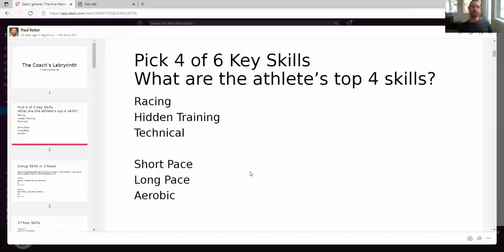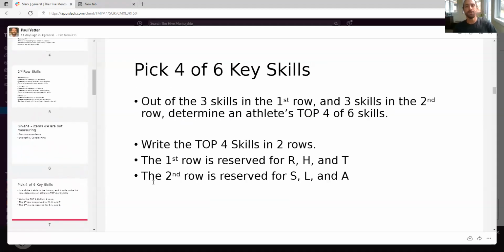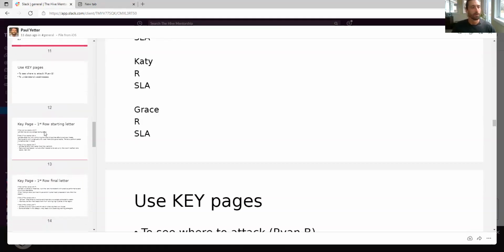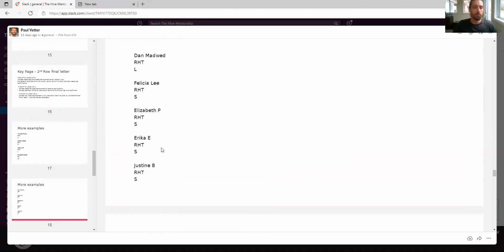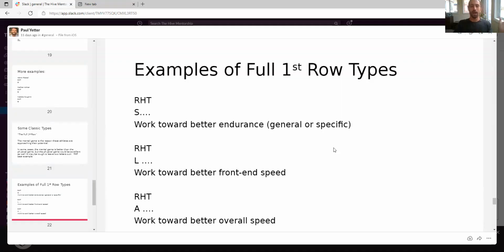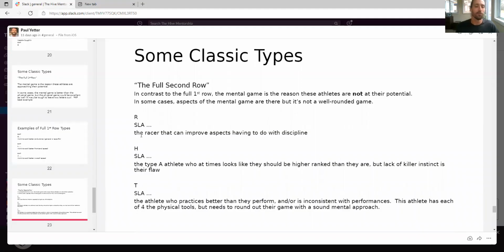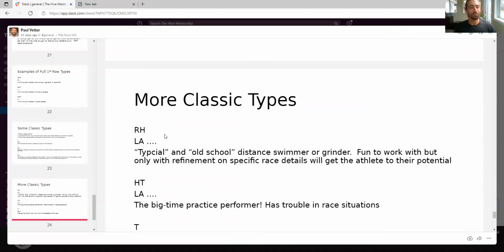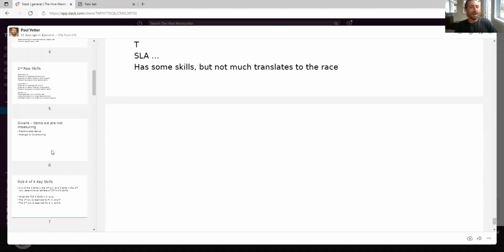Determining Differences in Training Emphasis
Welcome to the Swim Coach Academy! SCA is where swim coaches come to connect, learn and grow with one another, join us!